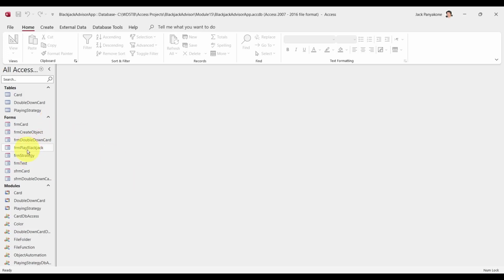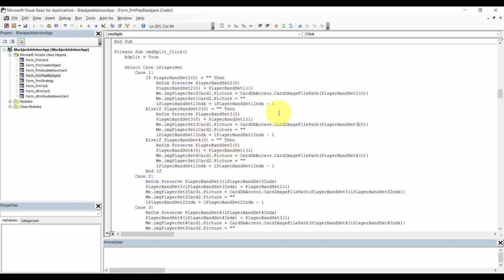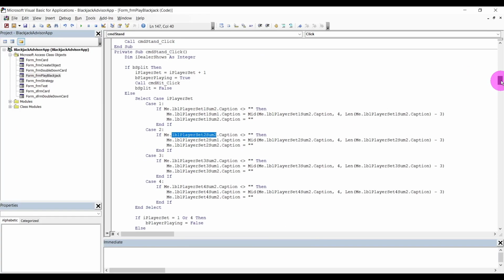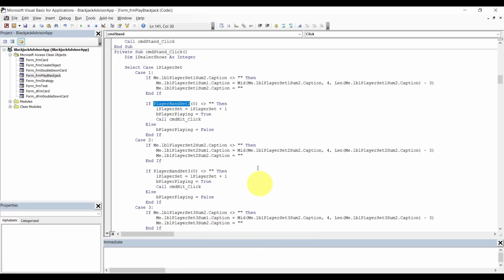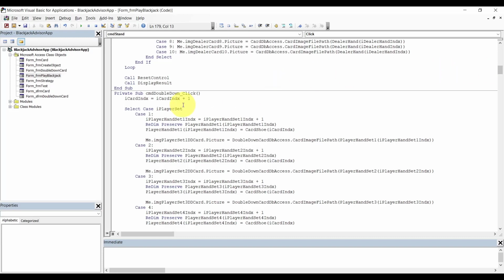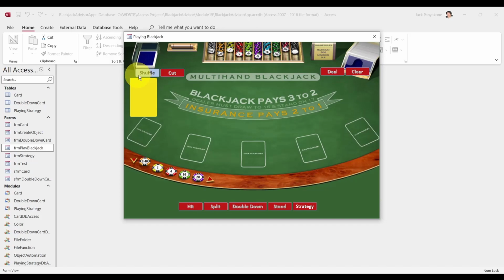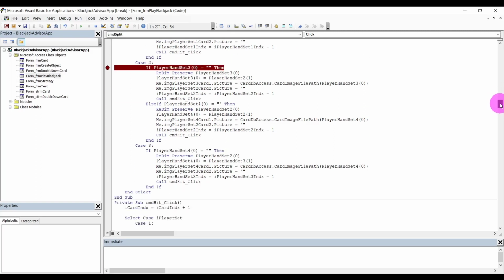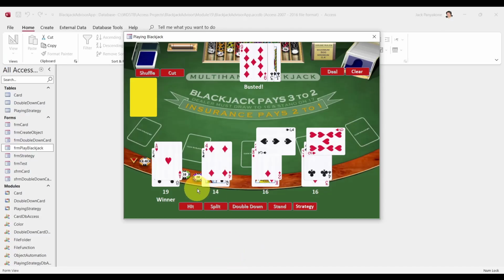Coding Blackjack [MODULE15] with MS ACCESS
In this "Coding Blackjack [MODULE15] with MS ACCESS", - I will show you how I start coding the Blackjack game.

To be proficient in anything, you must take action and begin the work. Programming is no exception.
Learn how to code a game of blackjack with MS ACCESS will help you think and concentrate through the logic of each step required to achieve the outcome.

This is one of a series of videos that I have released. Each video, I show what and how to implement each required element.

If you find this video beneficial, please consider making a small contribution . Any amount is always appreciated.